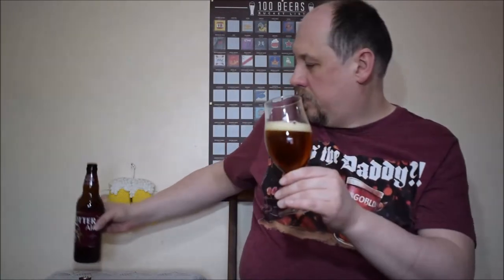Otter Brewery Otter Ale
Ale Degustation presents English Bitter: Otter Brewery Otter Ale

Brewed by Otter Brewery

Otter Ale is where it all started. A premium ale must have full flavour and a fair strength without compromise. These two characteristics must be so cleverly balanced, that when the glass is returned to the table after that first slurp, a sigh of appreciation should be heard around the bar.
Imagine a piece of beautifully polished mahogany and you’ve got the deep, rich tones of Otter Ale. The malty aroma and hints of fruit provide a first clue to the flavour but the taste goes further and finishes in a strong combination of fruit and some bitterness.